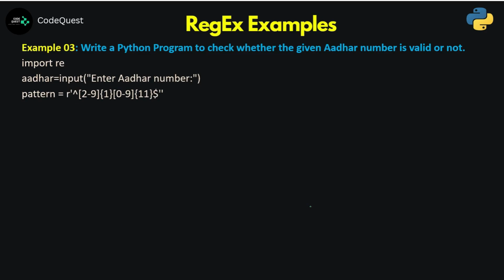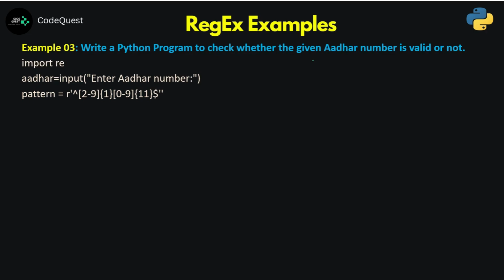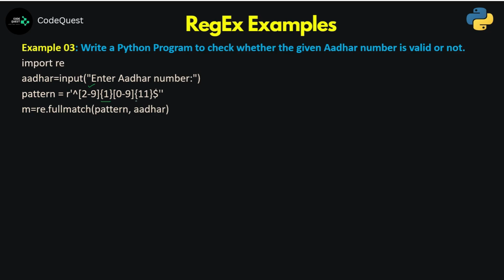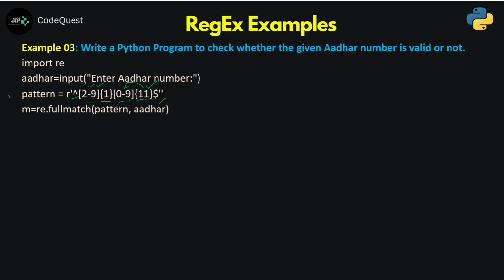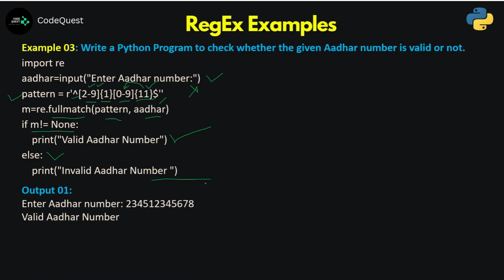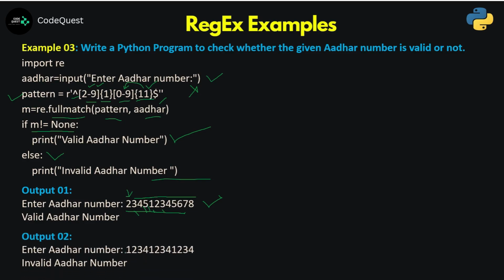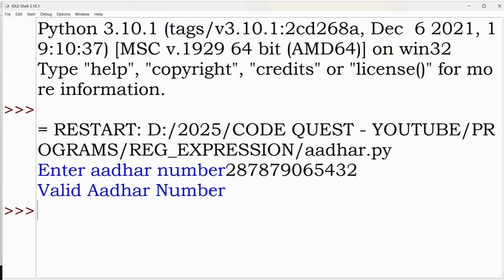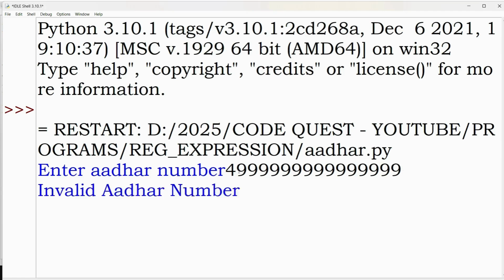13.7 Valid Aadhaar or not | Regular Expression | Python for beginners